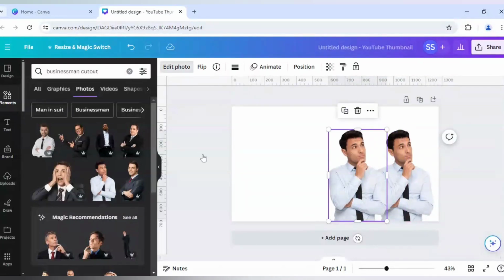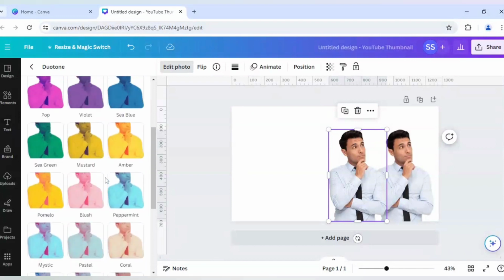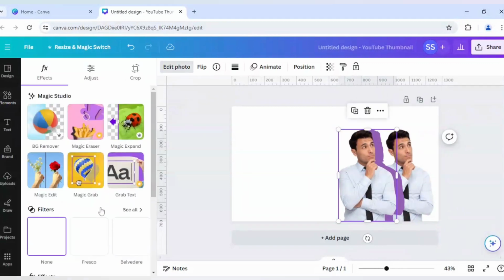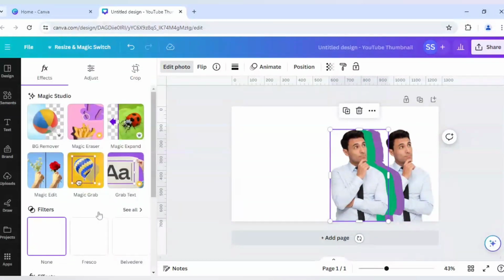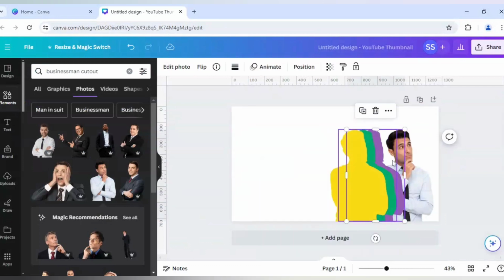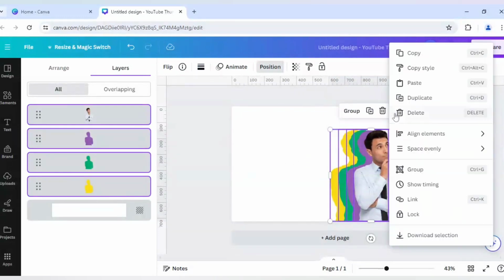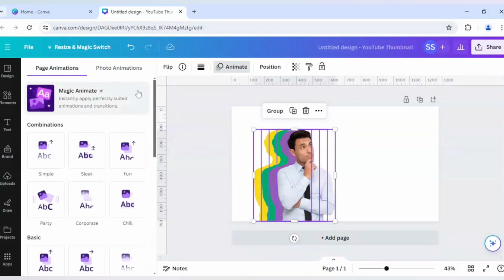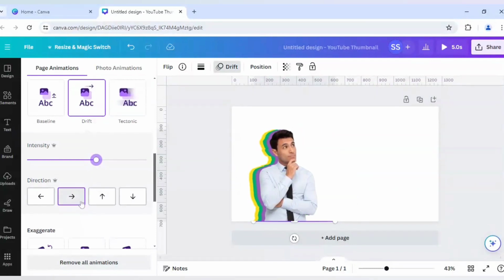How to make multiple drop shadow animation effect in canva | Insta photo editing tutorial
In this video tutorial, I have shared with you how to make multiple drop shadow animation in canva. This will also help you learn how to add drop shadow and clear your doubts regarding drop shadow process. This editing is unique and trending for Instagram photo editing and this shadow effect will give your photo a classy look.

drop shadow canva shape,
add drop shadow canva,
how to add drop shadow to shape in canva,